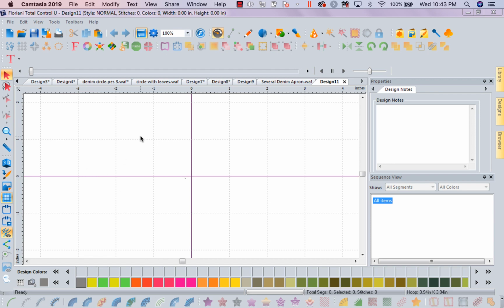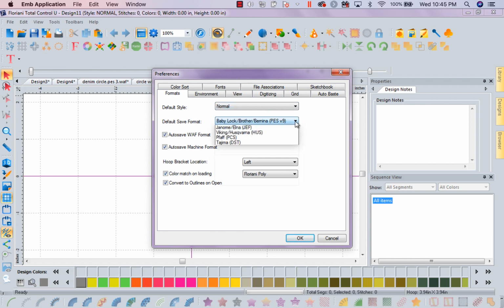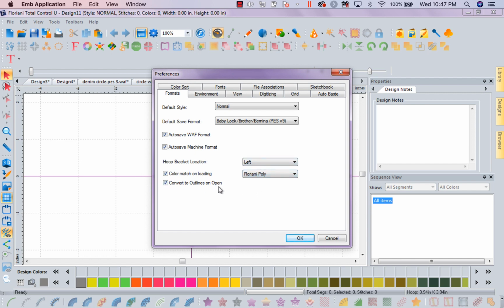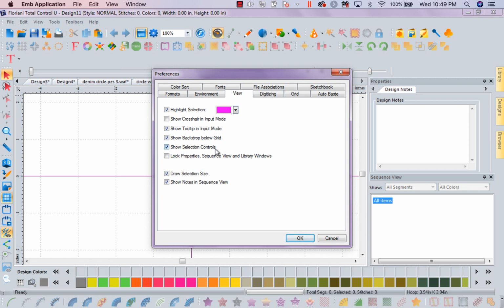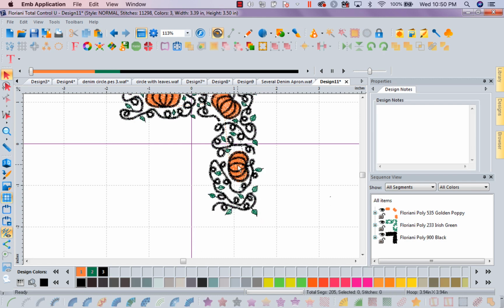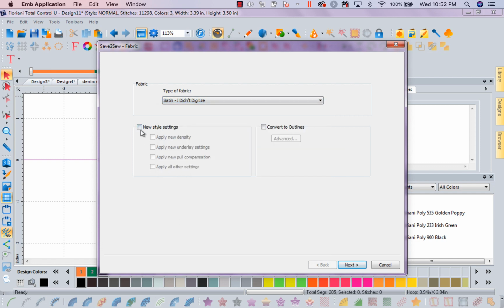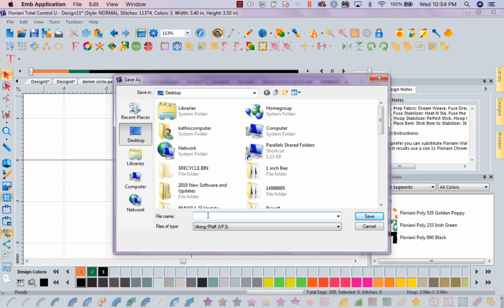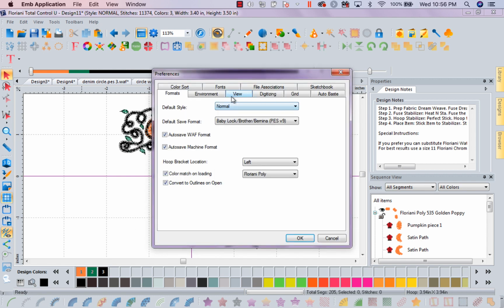Preferences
At a recent quilting event, Floriani Educator Kathi Quinn received a lot of questions about the Preferences in FTC-U and how they worked. So this week, Kathi is giving everyone a refresher course on how to set these up the way you’d like!

Kathi will walk you through how to access the Preferences and explain what each one does and your options on how to arrange them to suit the way you work on your projects and how to use them to make the most of your creativity!